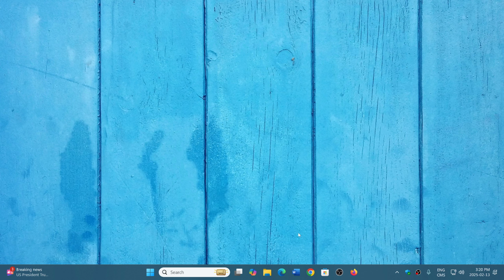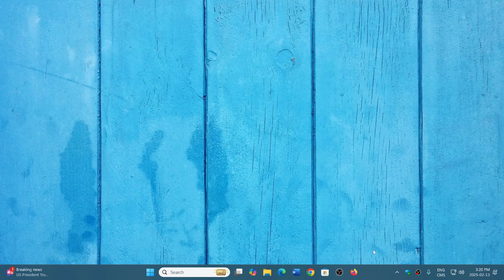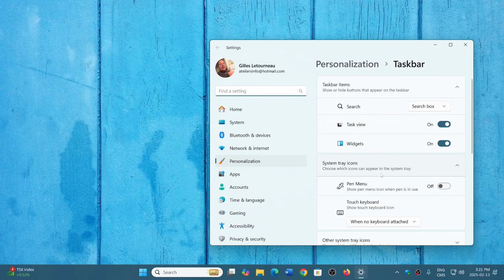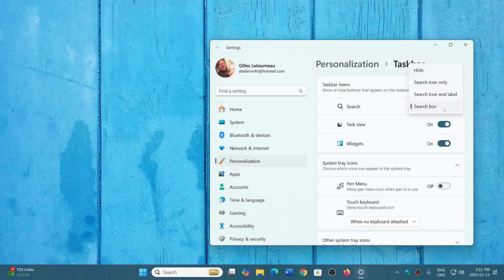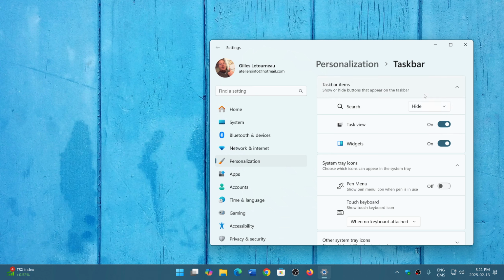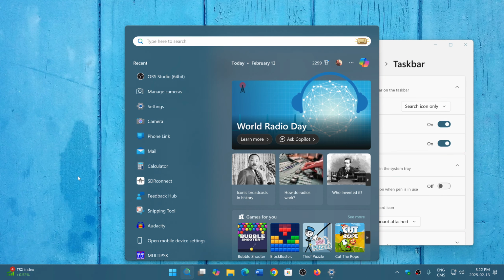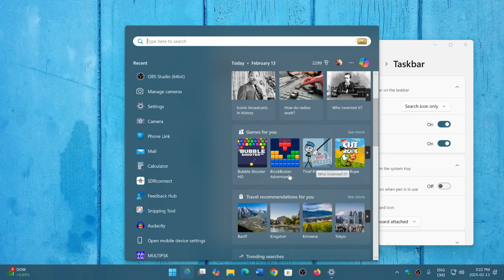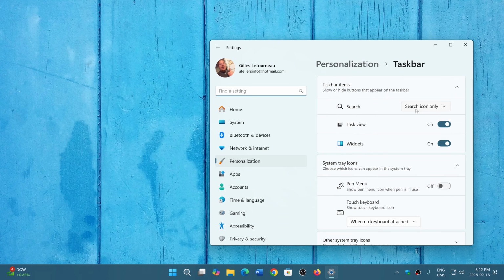Windows 11 24H2 How to change size or remove search in Taskbar settings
You can remove or resize the search box in the taskbar easily